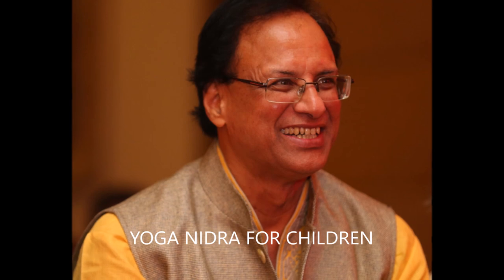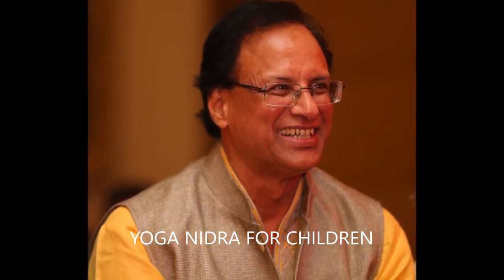YOGA NIDRA FOR CHILDREN: SWAMI SATYANANDA SARASWATI (PRESENTED BY JAGAT SINGH BISHT)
This video is dedicated to Swami Satyananda Saraswati!

Yoga Nidra can be practised even by small children, taking into account their nature and special requirements. For children between 8 and 14 years, it is difficult to remain in one spot even for 10 minutes. Yet they relax far more quickly and deeply than adults. Therefore practice sessions of 10 or 15 minutes are sufficient.
In general children are far less tense and preoccupied than adults. They are more open and receptive to the experience of yoga nidra.

Source book:
YOGA NIDRA by Swami Satyananda Saraswati

OUR FUNDAMENTALS:
The Science of Happiness (Positive Psychology), Meditation, Yoga, Spirituality and Laughter Yoga.
We conduct talks, seminars, workshops, retreats and trainings.

A channel for educational & how-to videos on health, happiness, well-being, peace, harmony, yoga, meditation, laughter yoga, spirituality, positive psychology and the way of the Buddha.

LIFESKILLS: A Pathway to Authentic Happiness, Well-Being & A Fulfilling Life! We teach skills to lead a healthy, happy and meaningful life.

JAGAT SINGH BISHT; FOUNDER: LIFESKILLS
Master Teacher: Happiness & Well-Being; Laughter Yoga Master Trainer
Past: Corporate Trainer with a Fortune 500 company & Laughter Professor at the Laughter Yoga University.
Areas of specialization: Behavioural Science, Positive Psychology, Meditation, Five Tibetans, Yoga Nidra, Spirituality, and Laughter Yoga.

RADHIKA BISHT; FOUNDER: LIFESKILLS
Yoga Teacher; Laughter Yoga Master Trainer
Areas of specialization: Yoga, Five Tibetans, Yoga Nidra, Laughter Yoga.